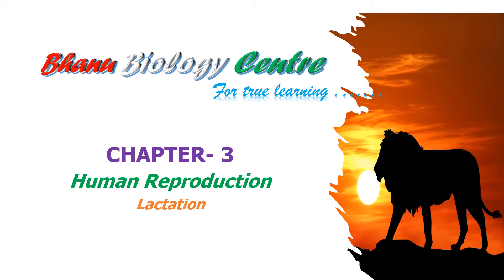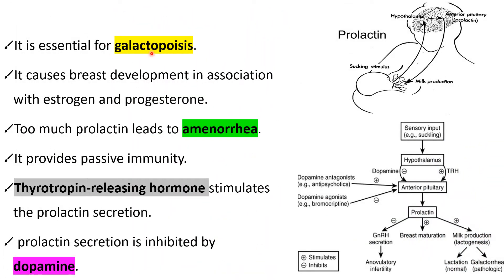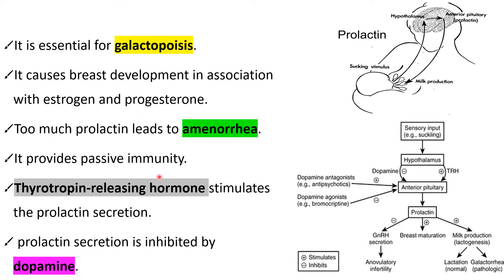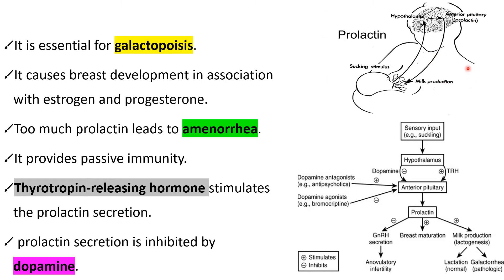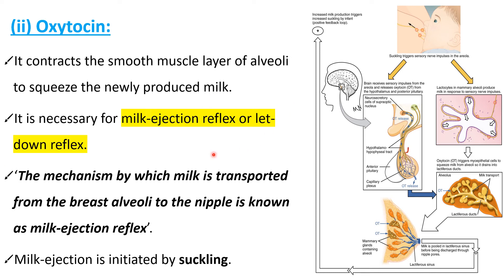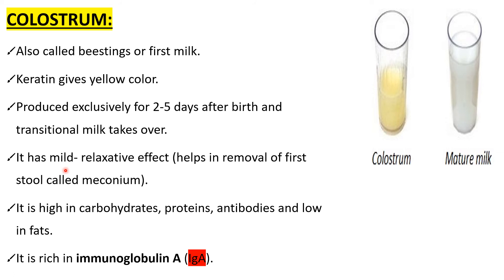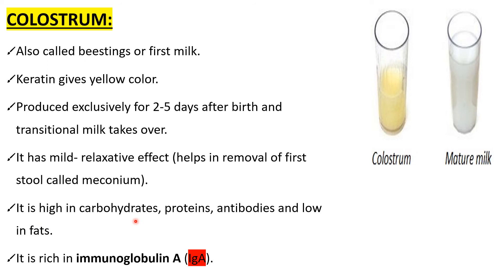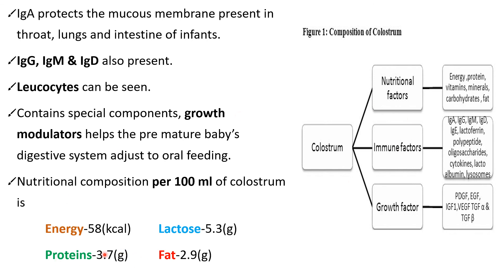Lactation in humans-NEET/EMCET/CET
This video enable you to learn the concept lactation in human females.It highlights hormones responsible for milk production and ejection like, Prolactin (luteotropic hormone) & Oxytocin .Thyrotropin releasing hormone, dopamine, milk-ejection reflex or let-down reflex, colostrum, meconium, components and composition of colostrum also discussed.